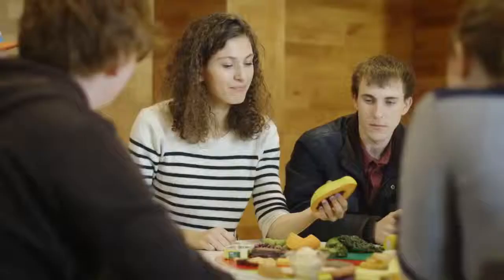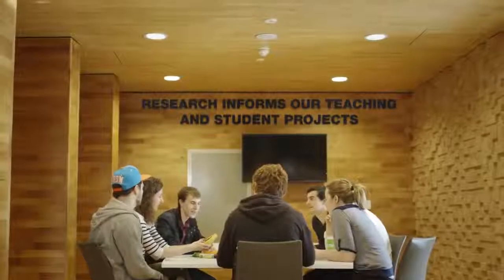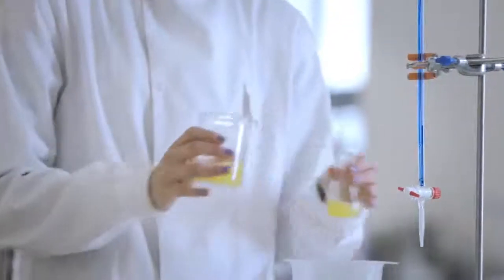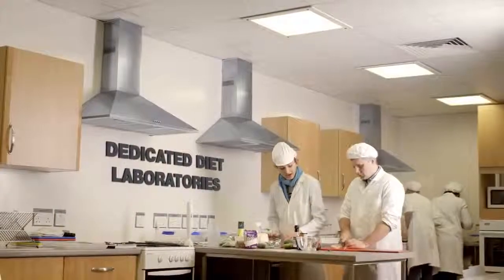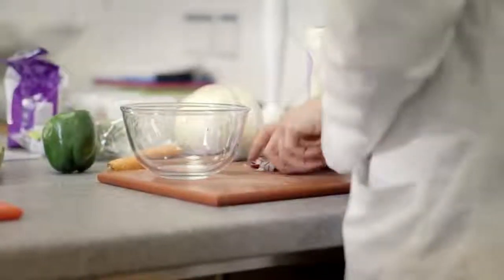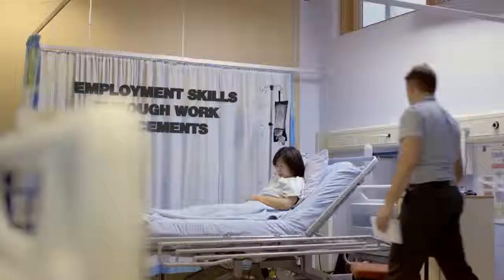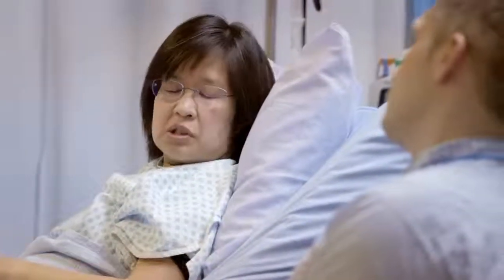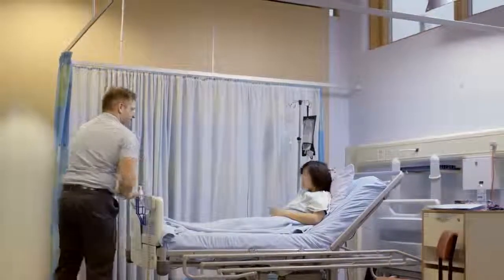Study Nutrition and Dietetics at the University of Hertfordshire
Study a Nutrition or Dietetics course at the University of Hertfordshire and join a practical course that gives you up to date, real world experience and knowledge through work placements and research led teaching.